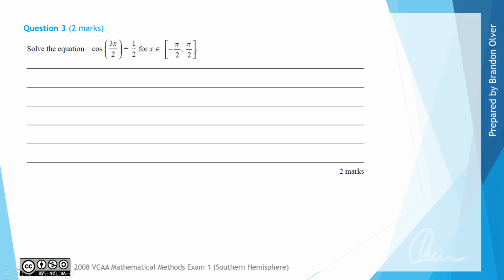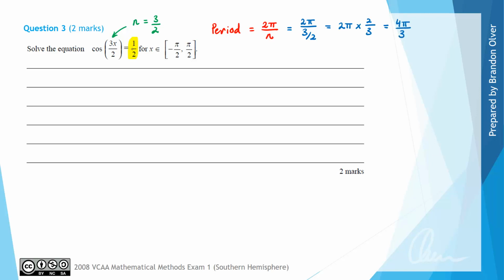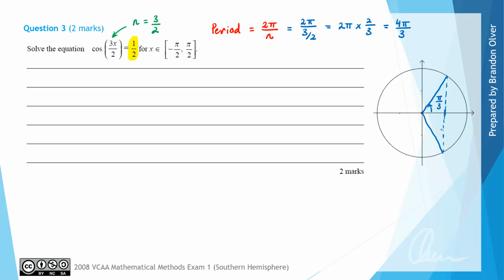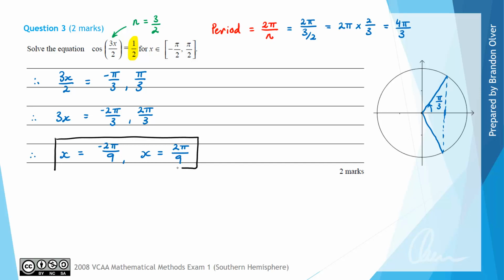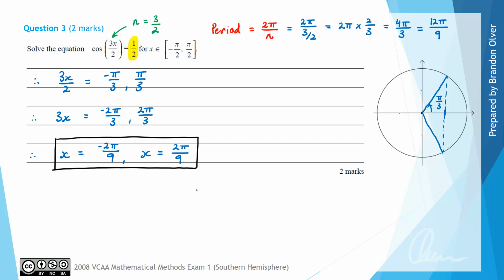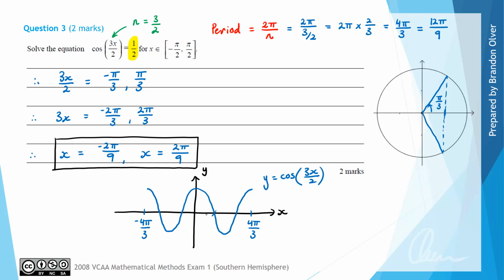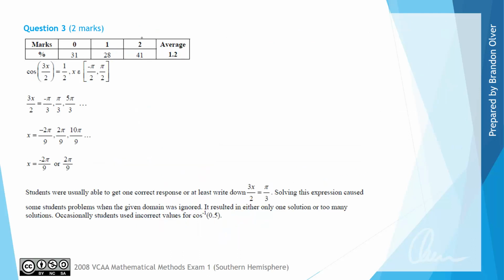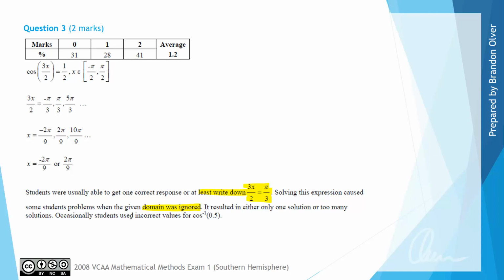2008 VCAA Mathematical Methods Exam 1 - Question 3